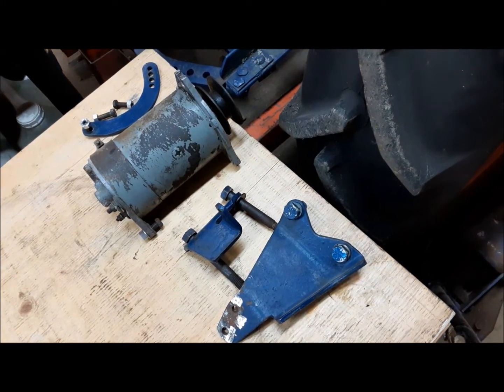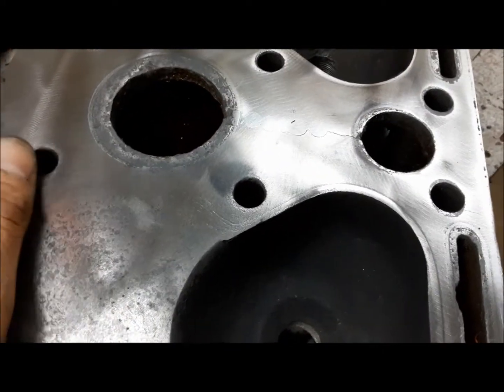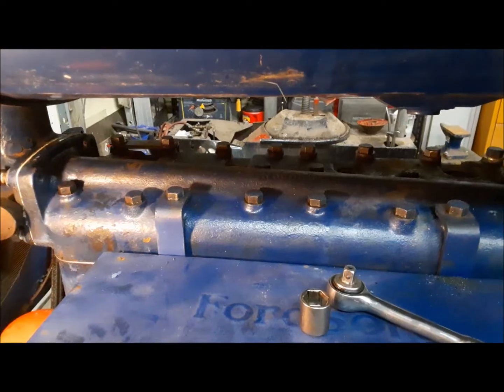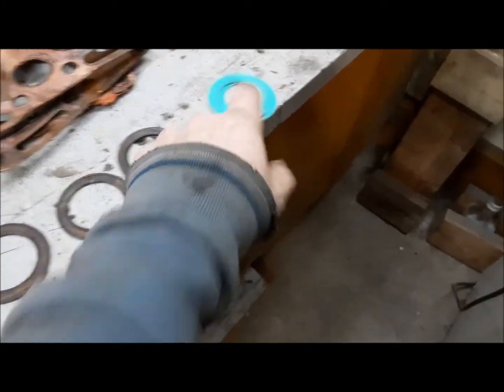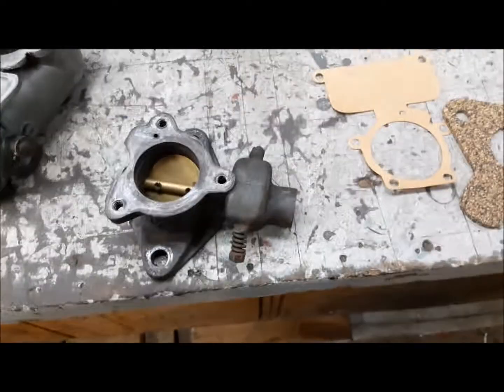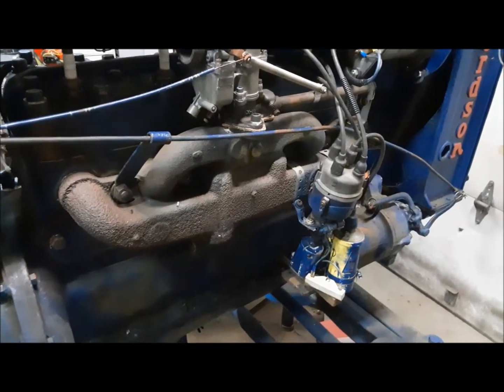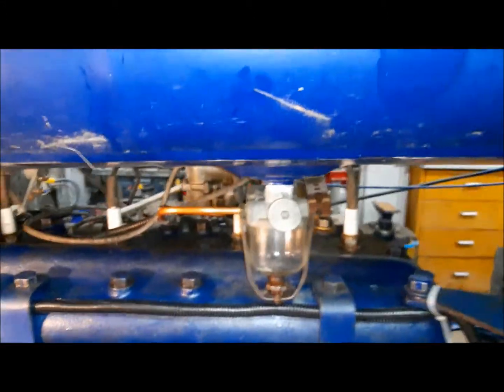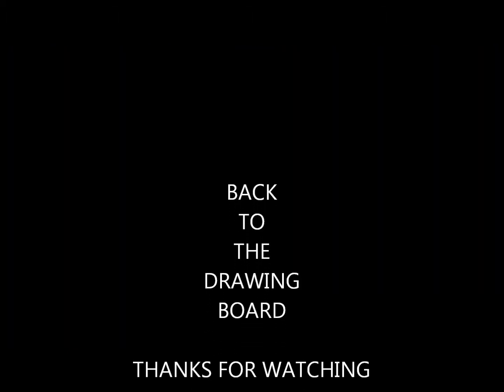Fordson E27N Part 6 Replacing the Head Gasket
Opening the Fordson engine back up to replace the head gasket. It didn't have a happy ending.